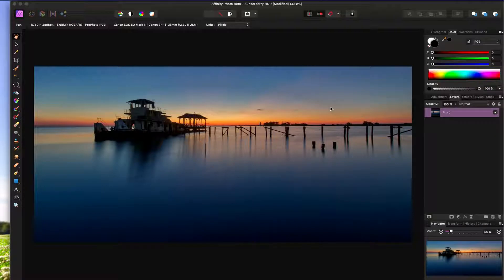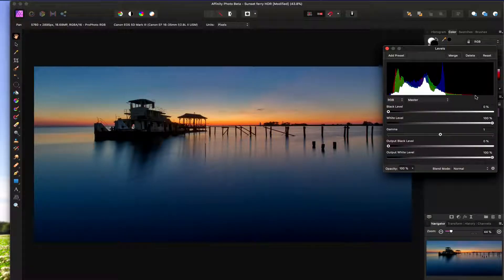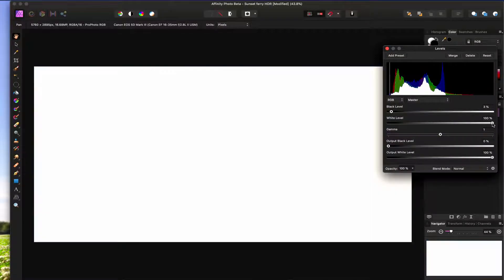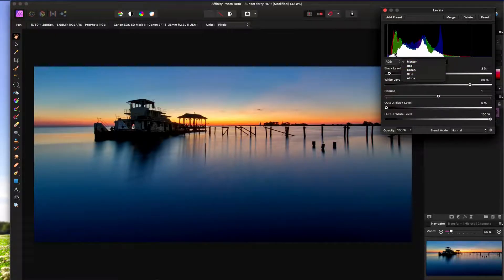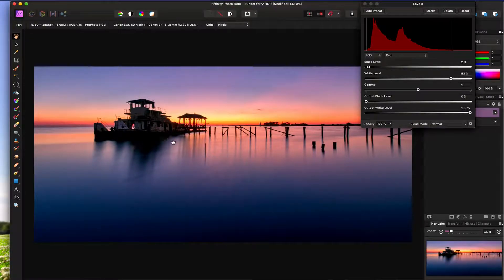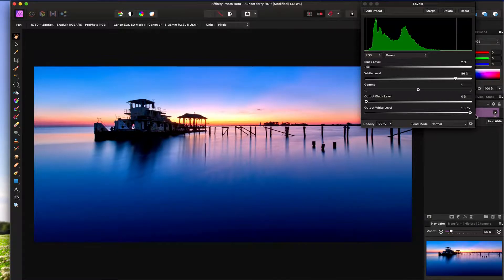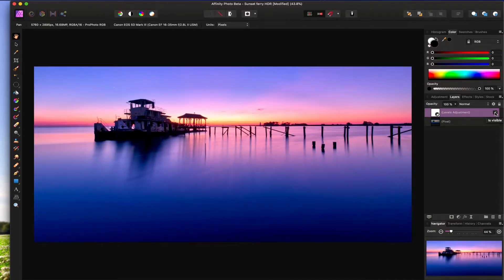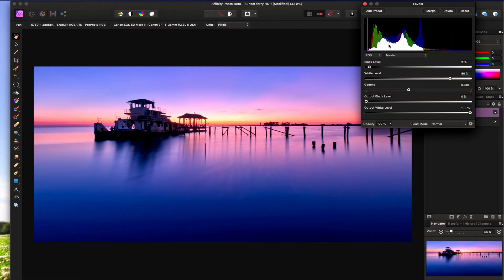How To Use Levels Adjustment Layer in Affinity Photo - Become a Pro Affinity Photo Retoucher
How to use affinity photo editor
How to Use Affinity Photo, Photo Persona || Using the Levels Adjustment Leyer In Affinity Photo.

Think of them as a short course in how to use Affinity Photo Features.
Affinity Photo tutorials with videos to get you started Experience smarter and faster photo editing

If you Feel like Adobe products have become way too expensive and you can't afford to pay the ridiculous yearly fee to use their products, and the last couple of years there have been numerous updates that have given you headaches.

Affinity Photo is an Awesome way to go. you get the almost the same if not the same Image processing power as Photoshop or Lightroom. for only $49 and it's yours to keep with free updates as long as it's the same version number.

Things are called a little bit different than PS and you going to have to amend your workflow a little since they can not copy exactly what PS is doing. In certain areas, they have surpassed PS and all other areas Affinity Photo is just as good.
I want to help you save money, and I believe that it's good for Adobe to get stiff competition from Affinity. that will make both retouching software better!

What platforms are supported?
Windows, OSX, and iOS